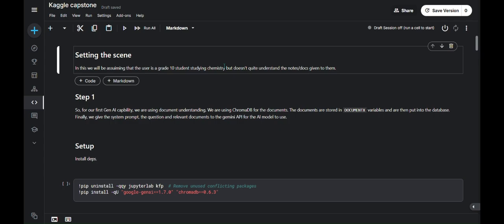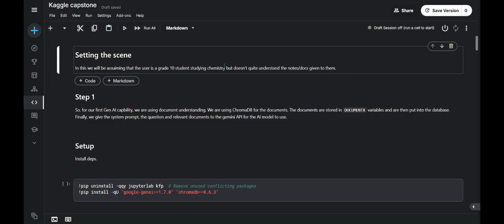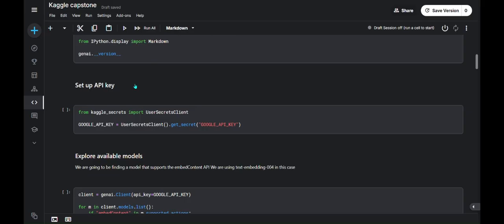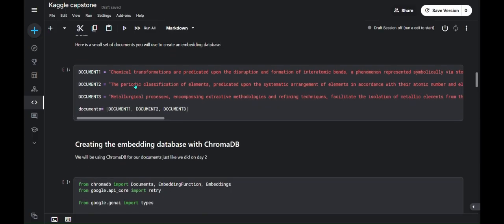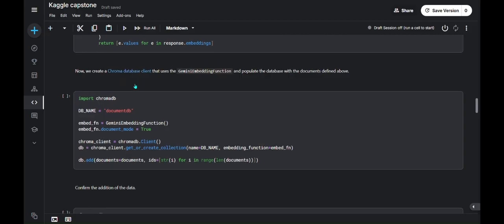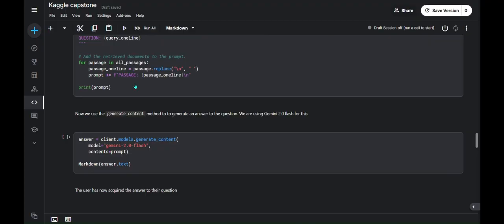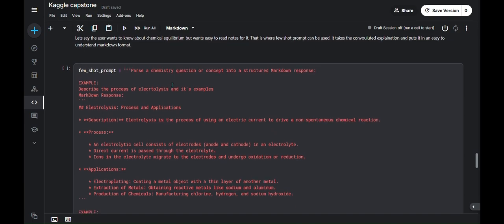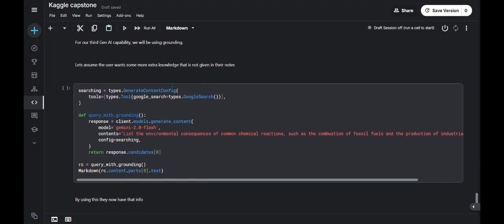Gemini + ChromaDB | Document Understanding Project Overview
In this video, we showcase a Generative AI project that leverages the Gemini API and ChromaDB to create a document-aware study assistant.

This assistant can:
- Understand and retrieve relevant document passages
- Incorporate grounding into its responses
- Use structured prompting (few-shot examples) for better formatting and clarity

While we’ve tested this model using Chemistry-related content, it is designed to work across subjects and domains.

Heads up! The code shown in this video is from an older version. We've made a bunch of updates since then, so things might look a little different now. For the latest and improved version of the code, check it out

This video still gives a solid idea of how it works, so feel free to watch and compare. More updates coming soon!

Our Kaggle usernames-
Aarav pandey and PBH man